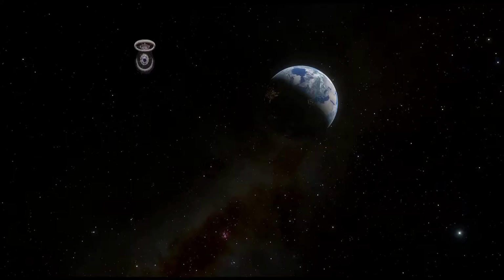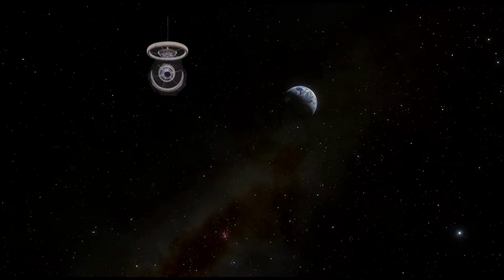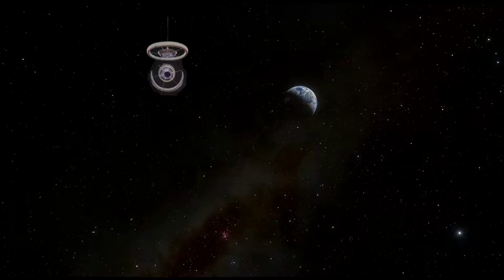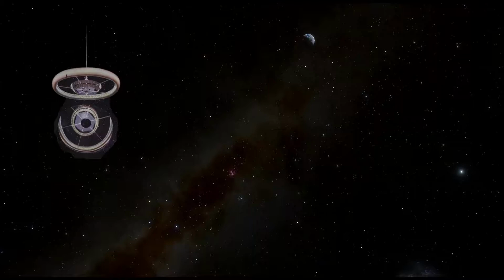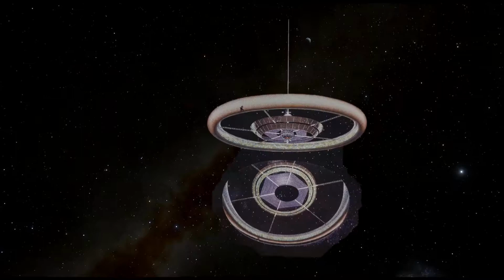The Two Faces of Tomorrow by James P Hogan - Top Sci-Fi Books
What happens when a computer gains intelligence. This sci-fi tries to answer that question. Check the review.